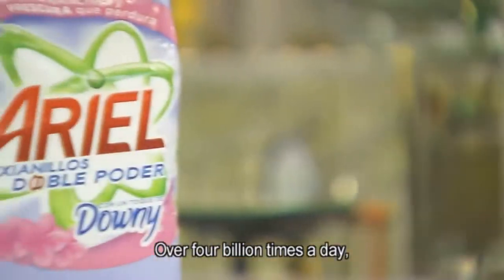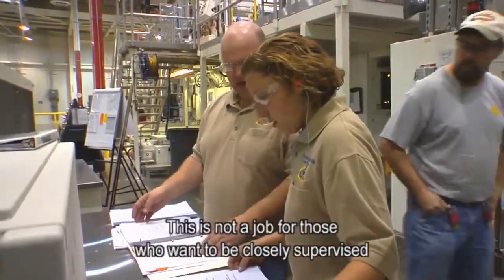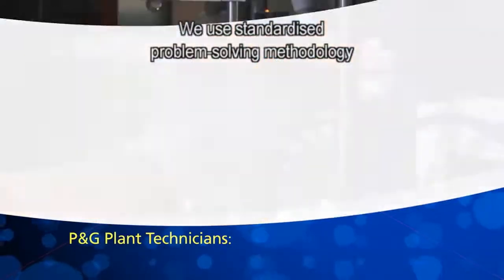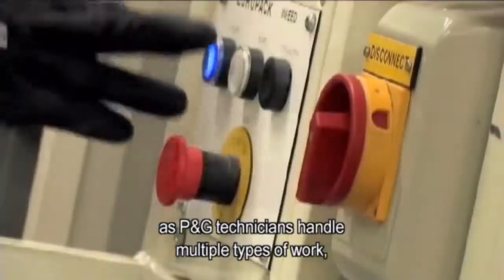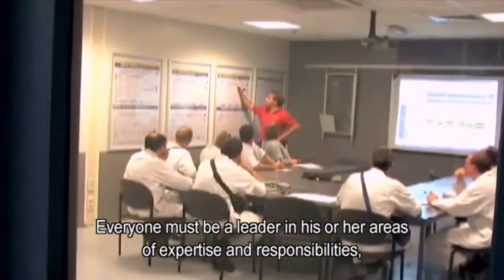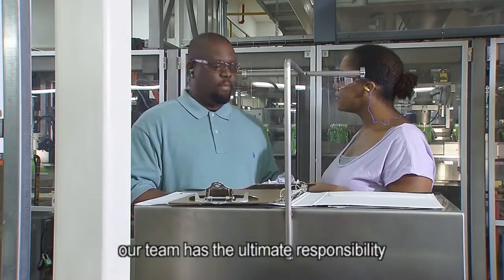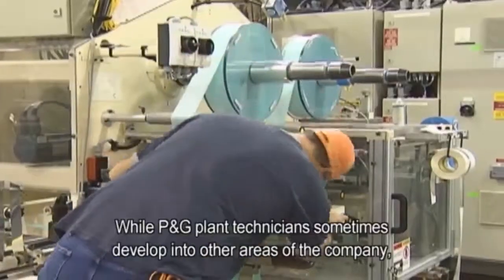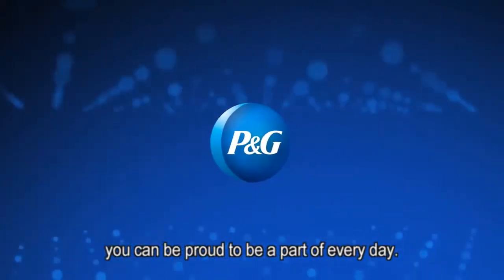Plant Technician Job Preview - Subtitled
See what's it like as a plant technician at our manufacturing plants.  to learn more visit PGCareers.com.